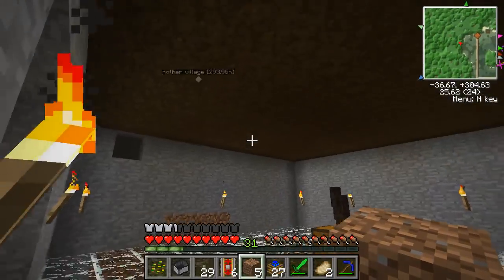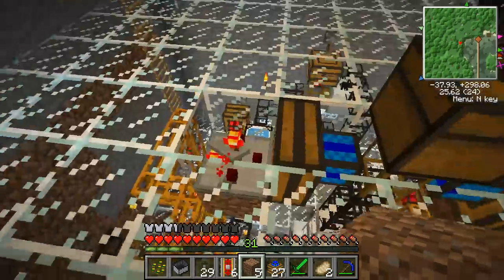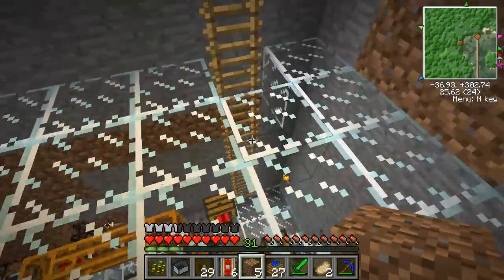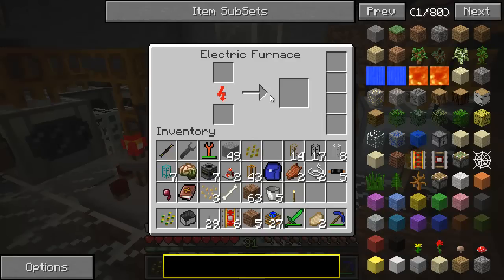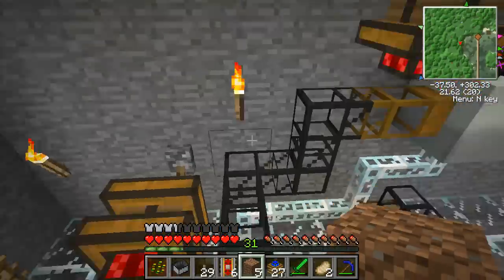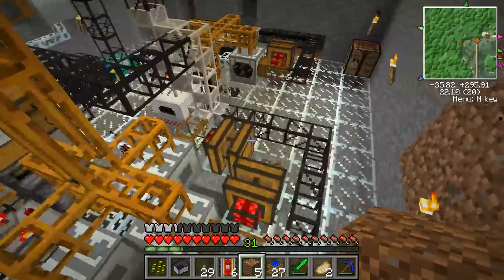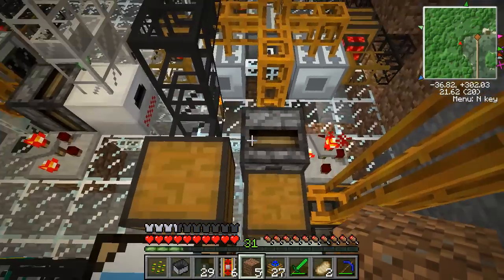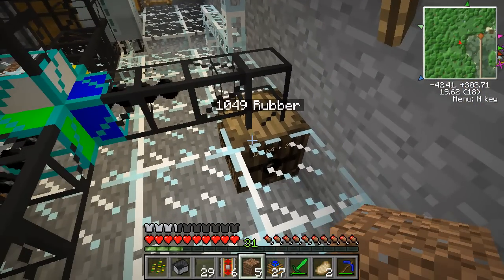Rubber Machine Explained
In the last episode of my LP, I built a giant machine that I called the "Rubber Machine". But what IS the rubber machine? How does it work? What does it require? All that is explained in this episode.